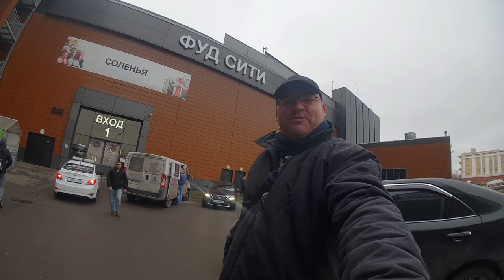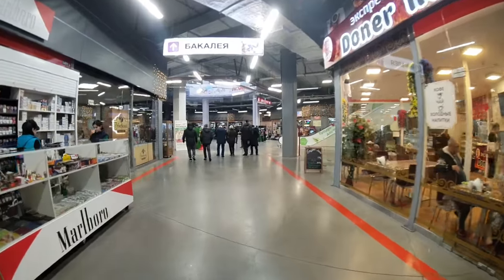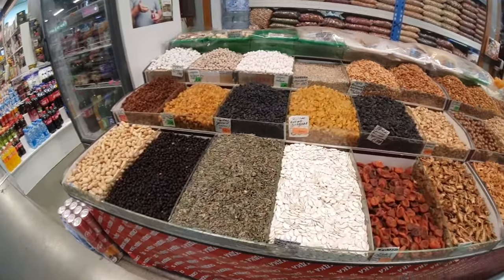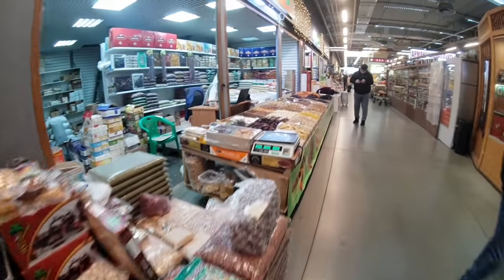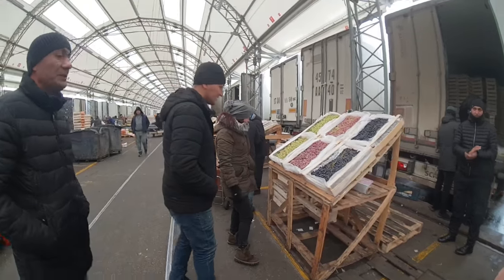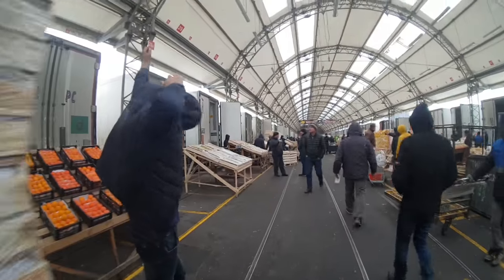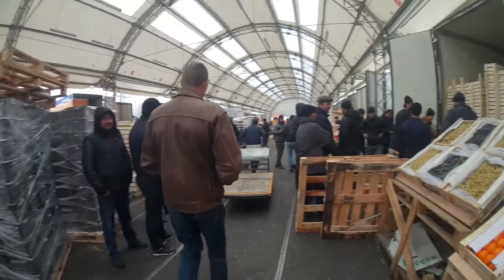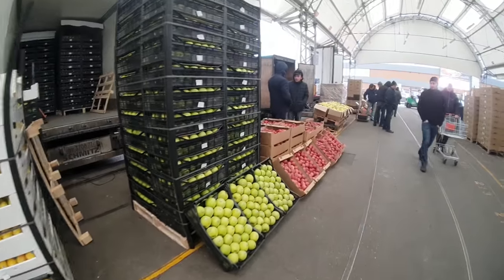Food City Full Walk Around | Фуд сити Оптово-продовольственный центр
A full walk-around of the enormous Food City on the outskirts of Moscow. It really is too big to cover in just one short video. FOOD CITY is the largest wholesale food distribution centre in Russia.

"Фуд сити"Оптово-Розничный Продовольственный Центр

Полная прогулка вокруг огромного Продовольственного города на окраине Москвы. Это действительно слишком велико, чтобы охватить только одно короткое видео. FOOD CITY - крупнейший оптовый центр распределения продуктов питания в России.